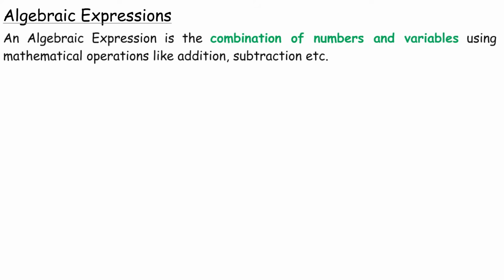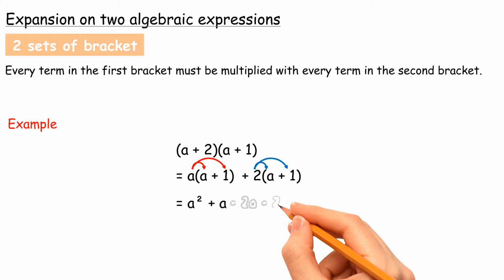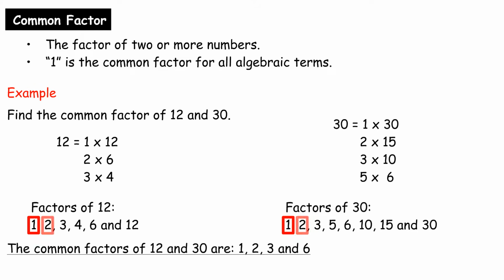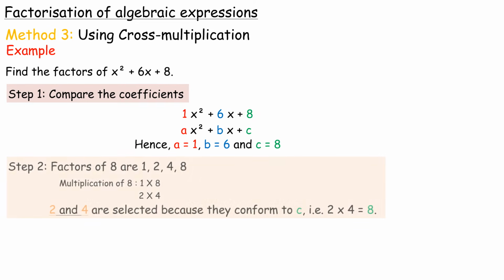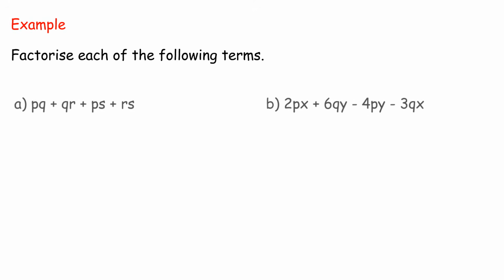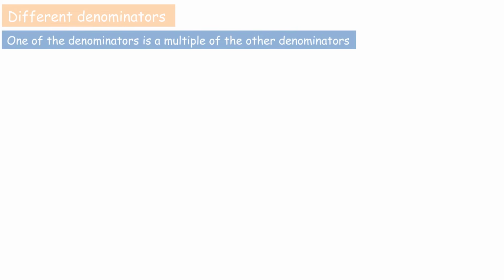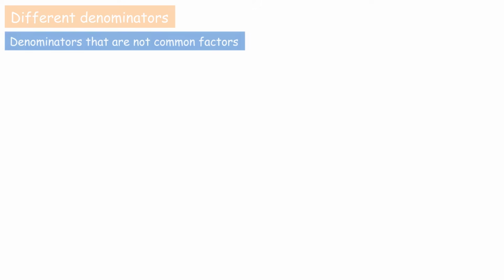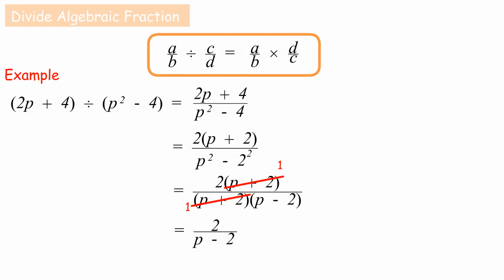PT3 KSSM Mathematics Form 2 (Factorisation and Algebraic Fractions) Chapter 2 Complete Revision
💻Online Courses
✔️ ASK Video & Notes
✔️ Math Youtube Video & Notes

0:00 intro
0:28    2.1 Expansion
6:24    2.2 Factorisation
16:28  2.3 Algebraic Expressions and Basic Arithmetic Operations

Corrections:
5:26 the answer b got mistake, should be r^2 + 9t^2 - 2rt
18:35 6x should be 6 y